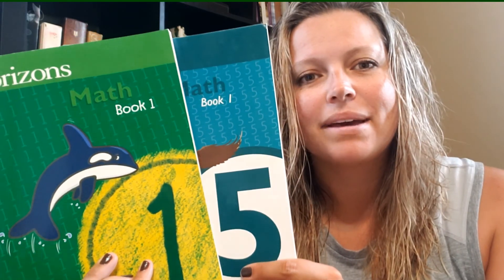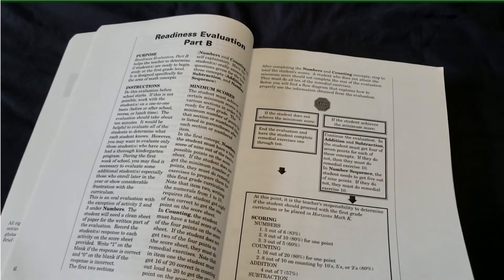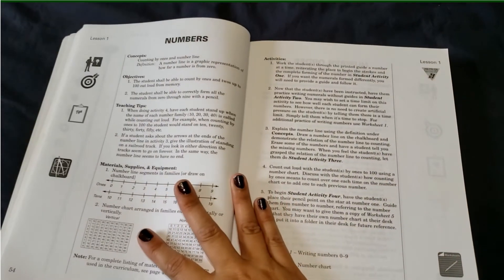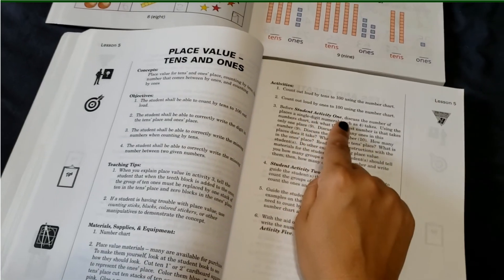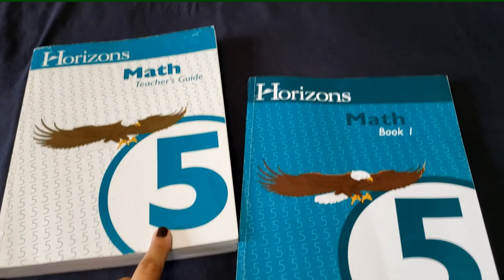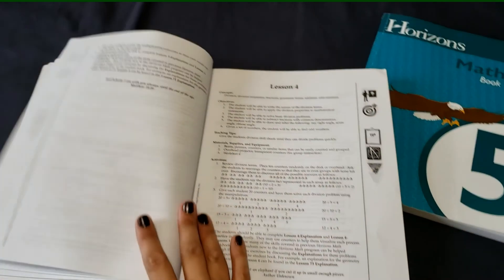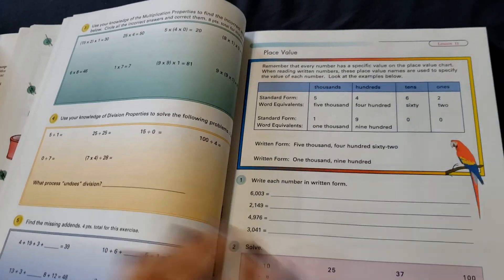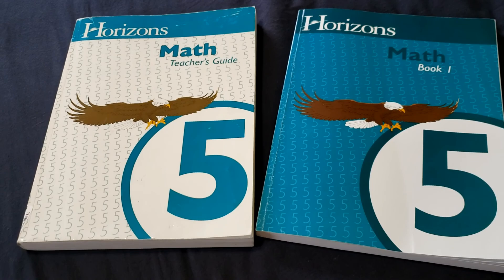Homeschool Math // Flip-through // A Peek Inside Horizons Math // Grade 1 & Grade 5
Take a look inside our math choices for the 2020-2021 Homeschool Year!
Horizons Math Grade 1
Horizons Math Grade 5